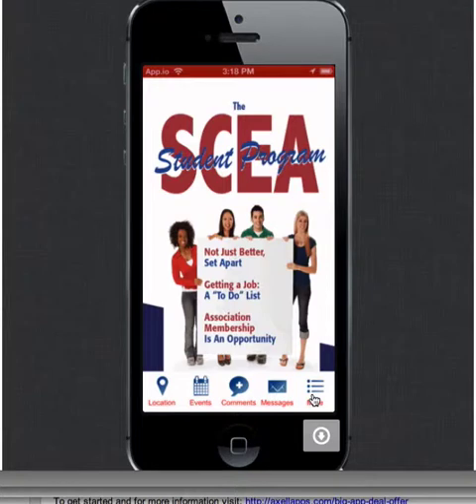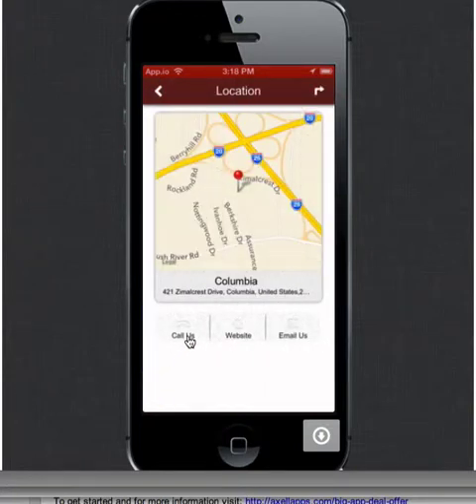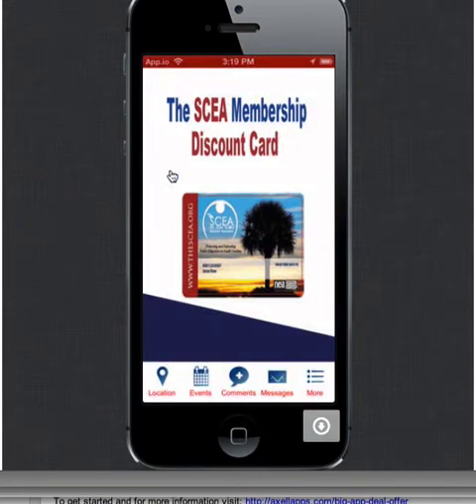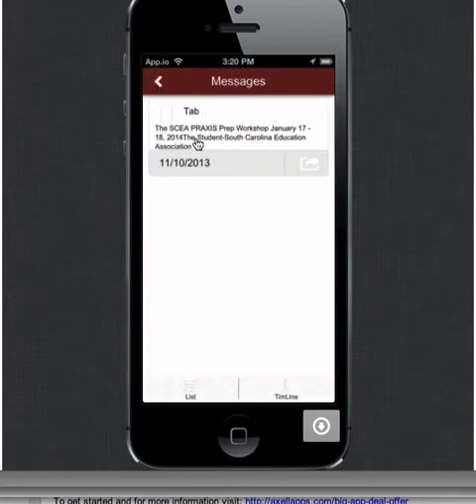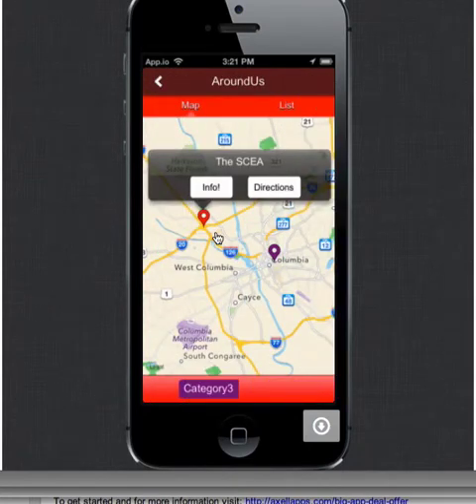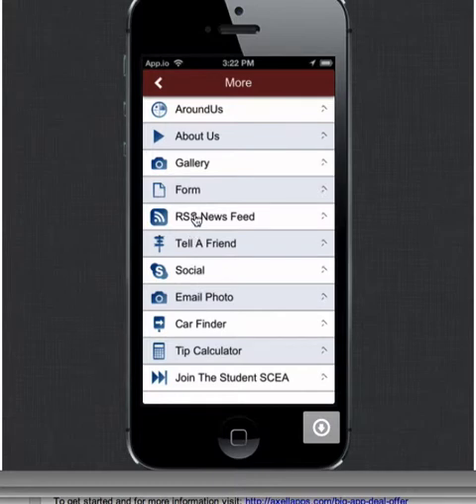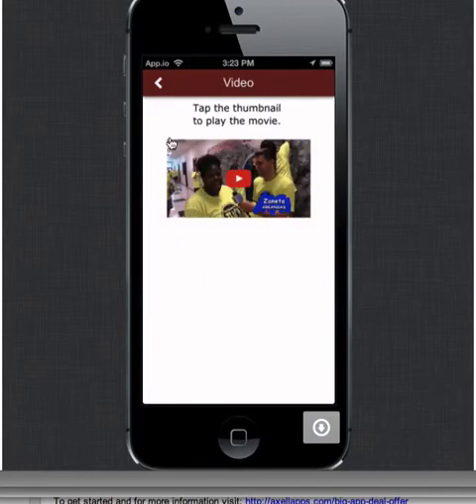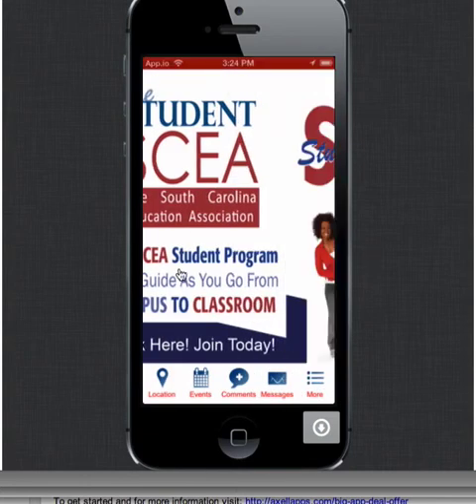The StudentSCEA App by AxellApps.com and AxellOnline.com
Download TheStudent SCEA app from the links below today!